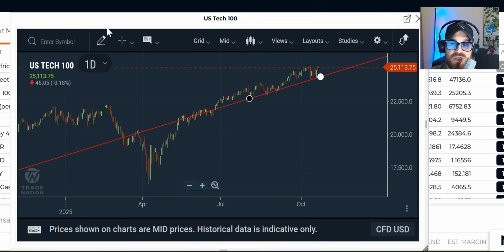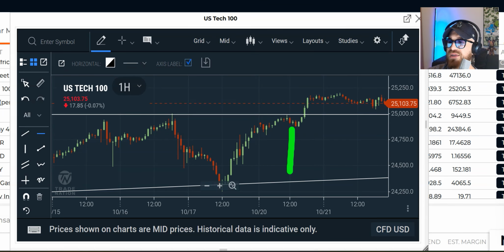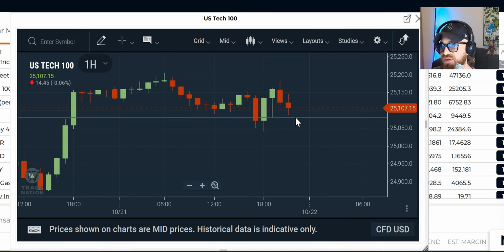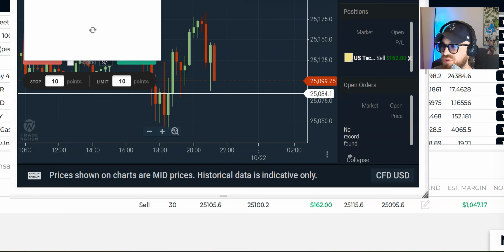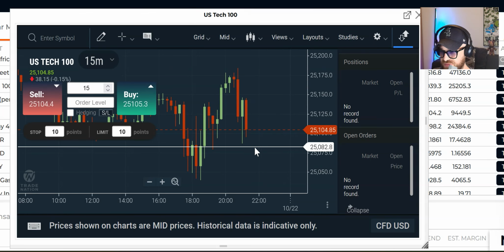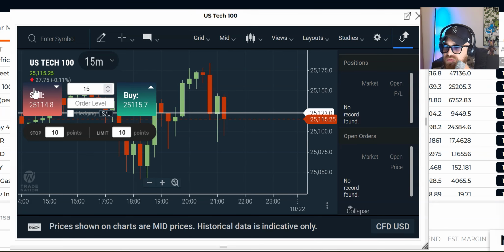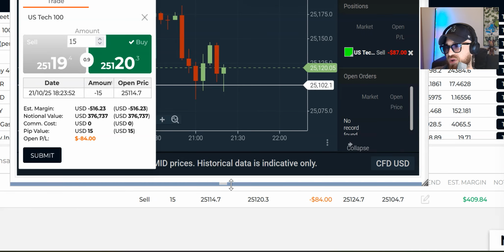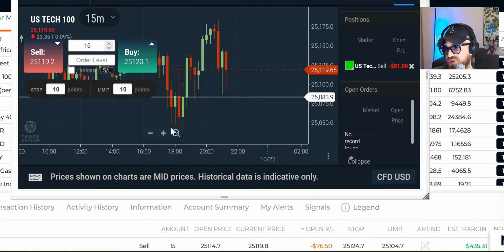My Simple Support & Resistance Scalping Strategy (Trading For Beginners)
In this video I will show you a simple support and resistance scalping strategy that made me $300 in 6 minutes trading futures.

FCA broker used in this video (highest standard of regulation in the UK)

Join my FREE community here i will release the scalping course by the end of this month for everyone for free